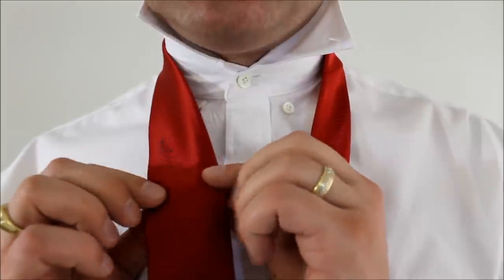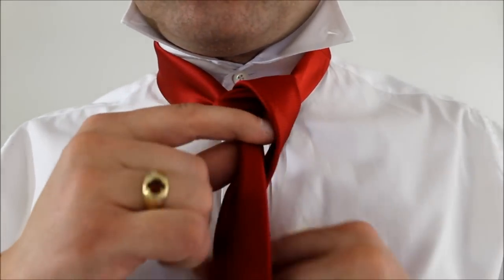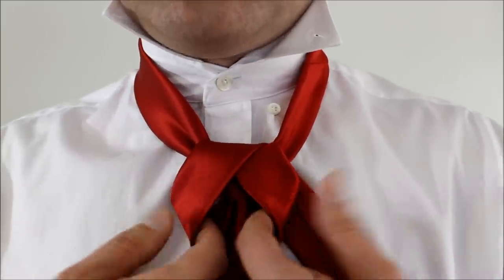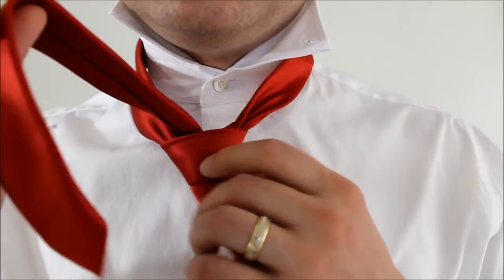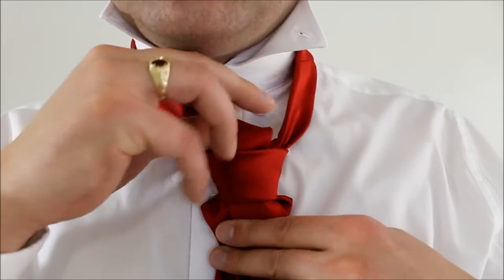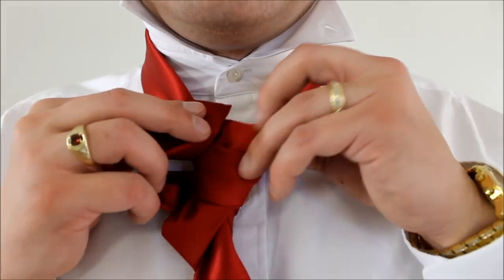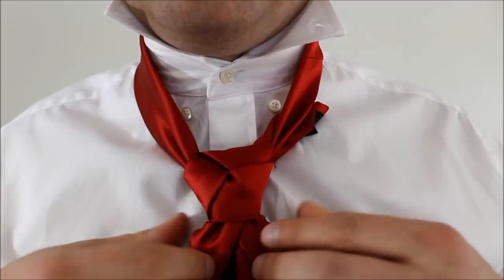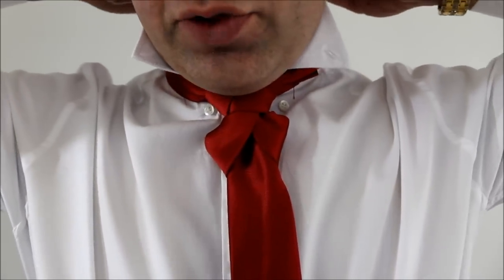How to Tie A Tie Virginia Knot